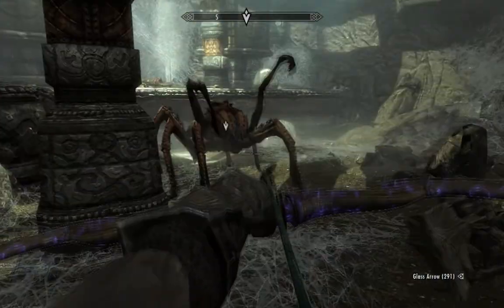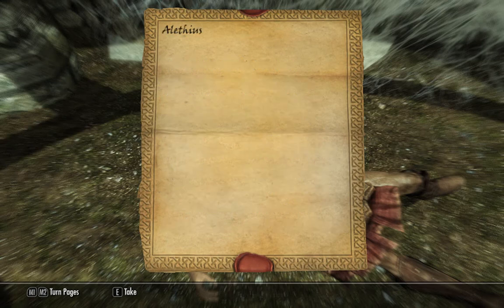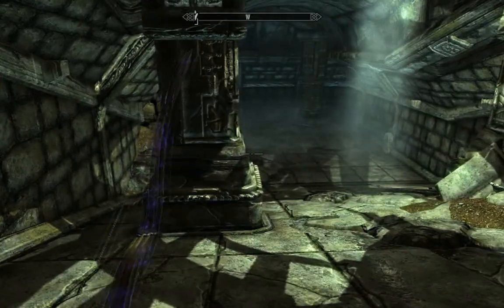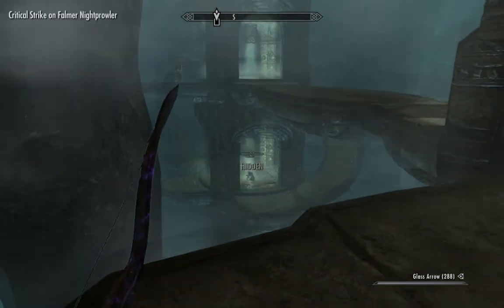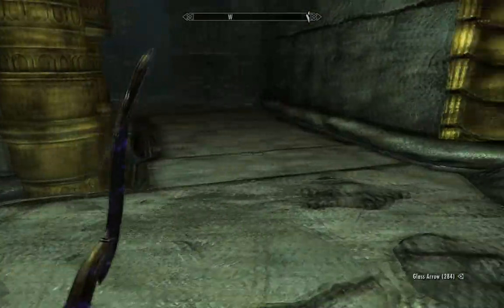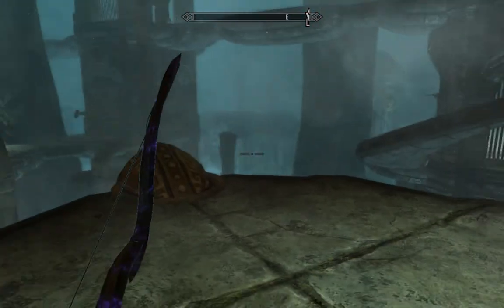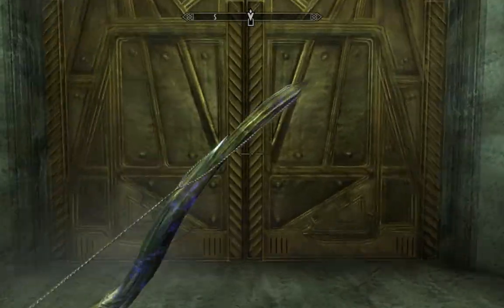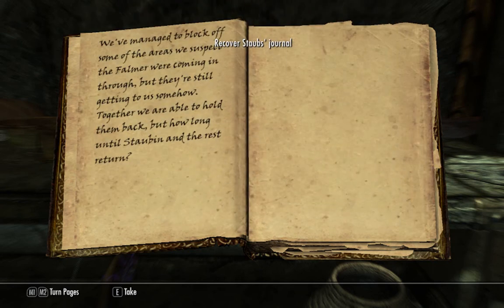Bright Sparks: Skyrim - Episode 130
I might have to amp up the difficulty again!
May contain strong language.